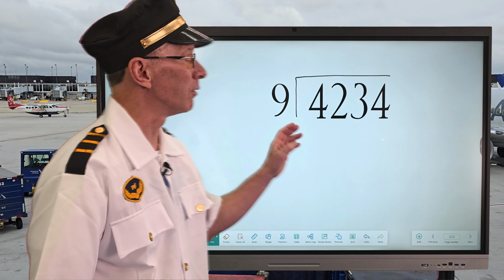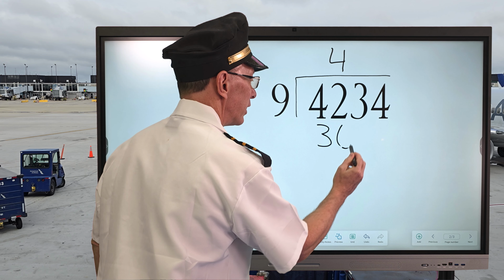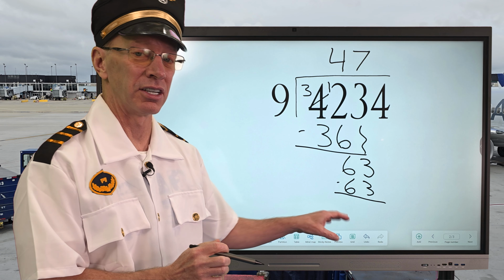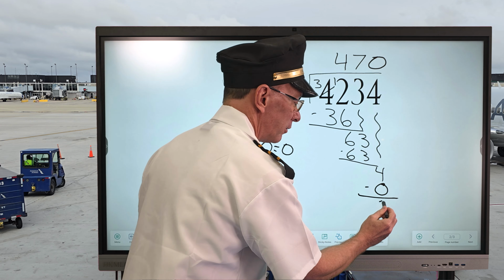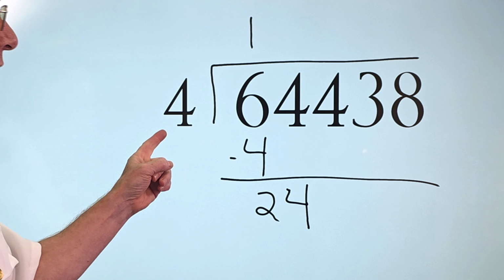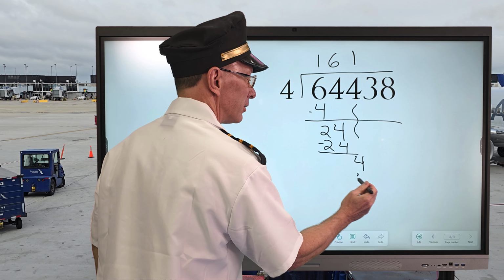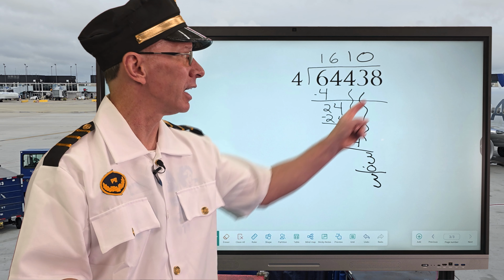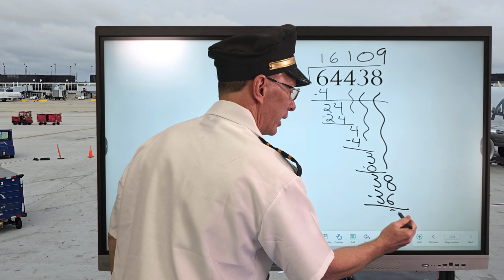✈️ “Clear for Landing: Dividing Made Simple ! 4-Digit numbers by 1-Digit numbers Division Problems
✈️ Welcome aboard Math Airlines! ✈️
Today’s flight is cruising directly through the world of 4-digit ÷ 1-digit long division—with absolutely zero math turbulence! 🛫

On this adventure you’ll get:
✔️ A smooth, step-by-step division ride
✔️ A pilot (that’s me!) who actually knows where the decimal runway is
✔️ In-flight snacks of math tips, jokes, and “aha!” moments
✔️ A landing so soft your teacher will applaud 🛬

So fasten your seatbelts, put your tray tables in the upright position, and get ready to divide like a real math pilot!

*All content on my YouTube channel reflects my own opinions.

*This video is for informational or entertainment purposes only.
Always check your own answers.
We are not responsible for any losses or decisions made based on this content.